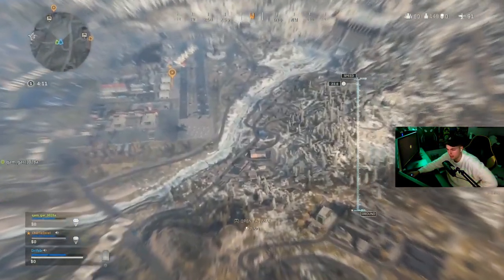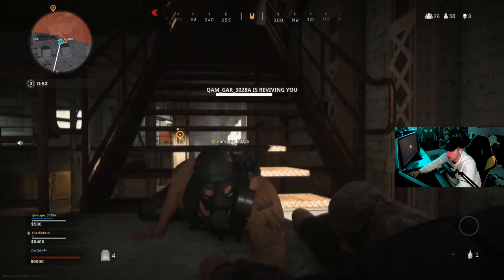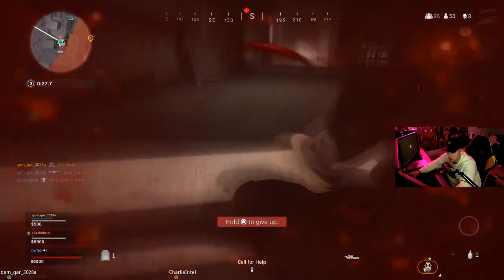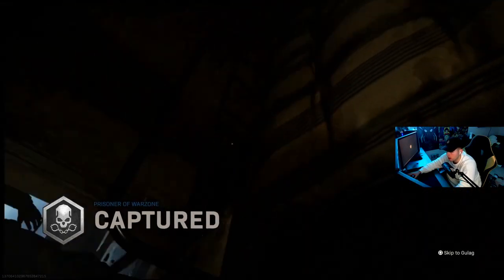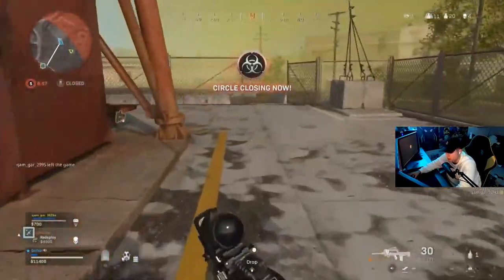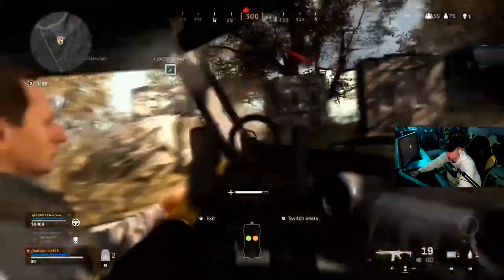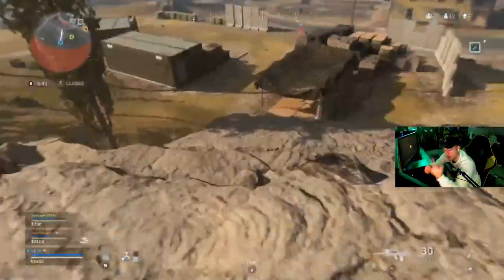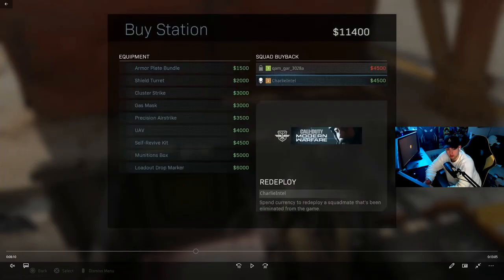Beginner Tips & Tricks for Call of Duty: Warzone! | NEW COD BATTLE ROYALE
I hope you guys enjoyed this break down video! I am getting back on the content grind and wanted to have something up for the release of the BRAND NEW COD BR... WARZONE! If you guys enjoyed this kind of content and want more tips and tricks I have up my sleeve, make sure you drop a like and let me know what you want to see me tryout in the new BR!

IMPORTANT LINKS